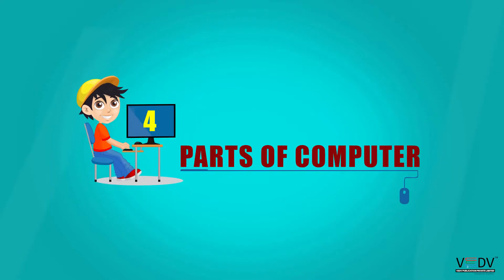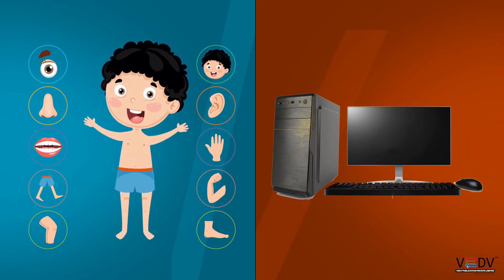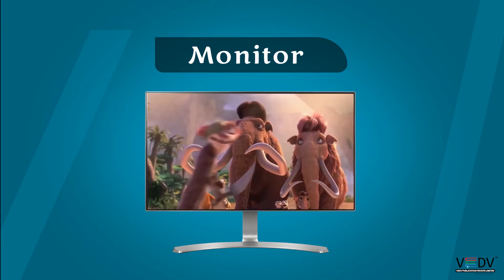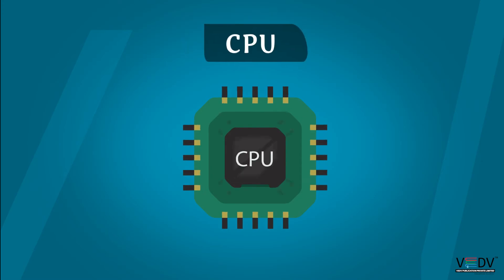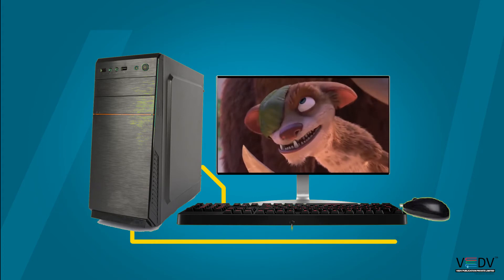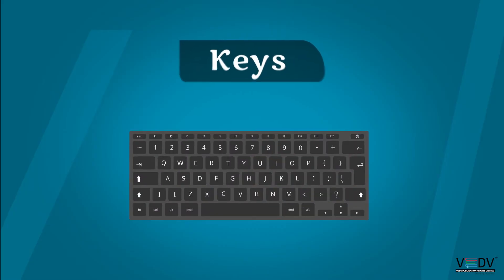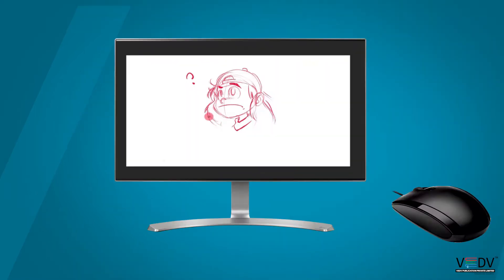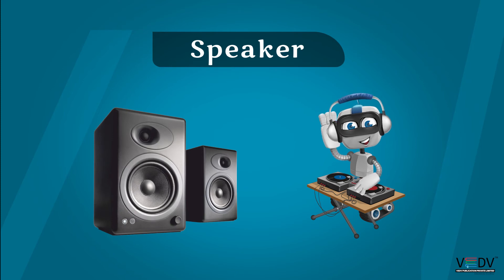PARTS OF COMPUTER- CLASS 1 chapter 4 (English)